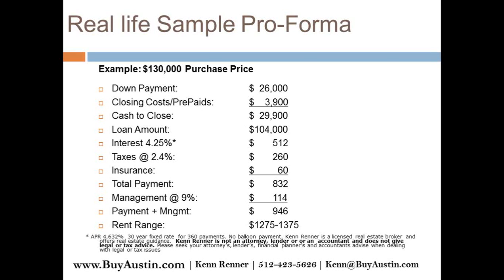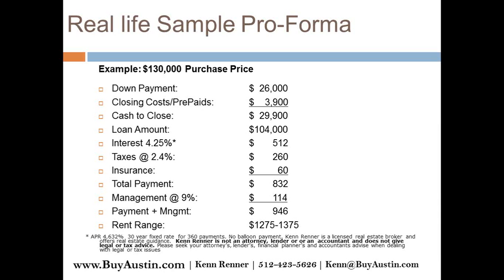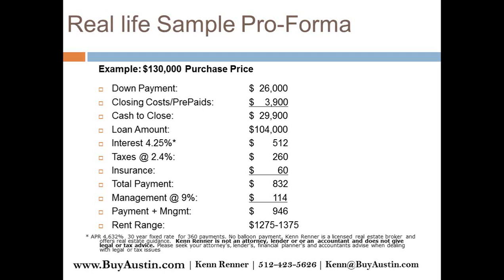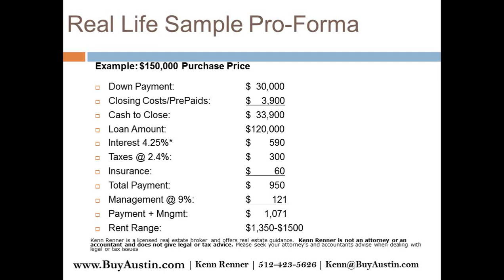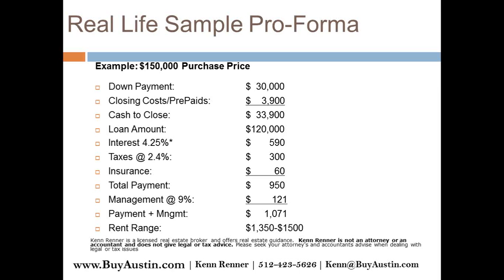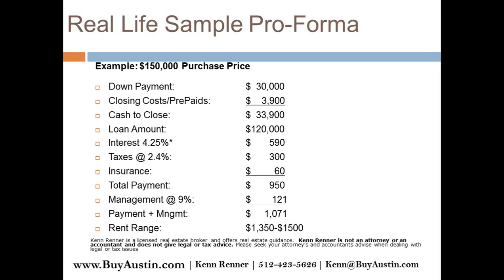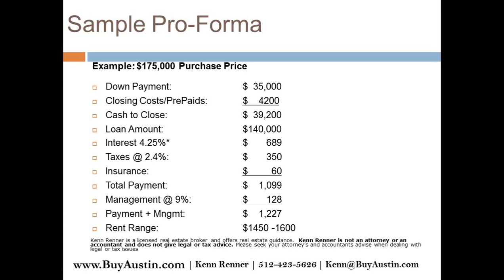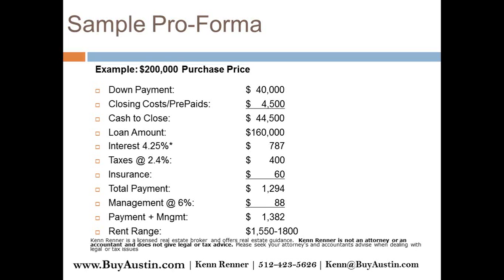Austin Investment Webinar Property Proformas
Austin, Texas Real Estate Expert Kenn Renner hosts this real estate investment webinar.  for future Austin Investment Webinars.

Keller Williams Lake Travis

Kenn Renner, Broker
Keller Williams Realty
Texas Realtor